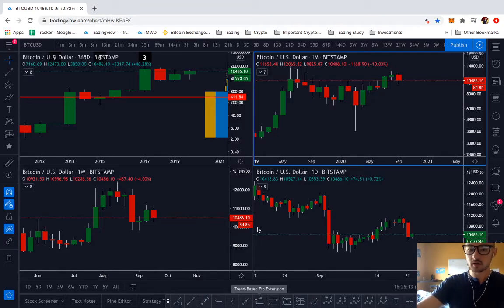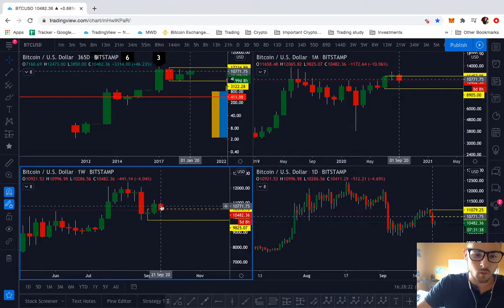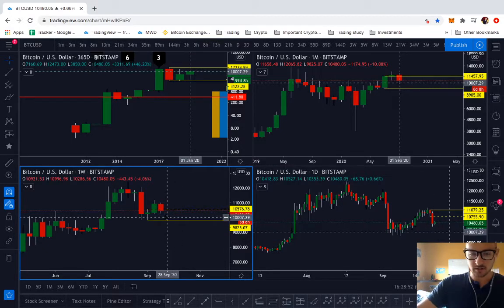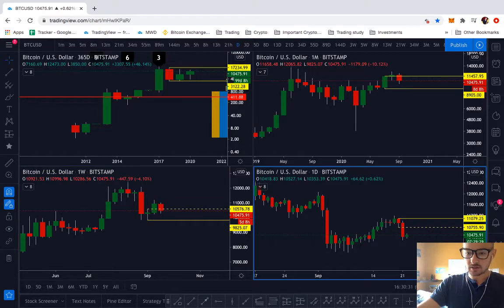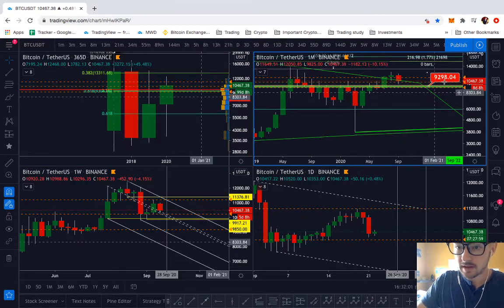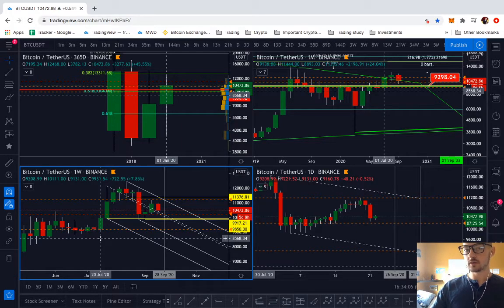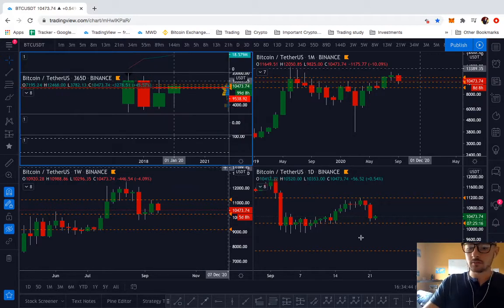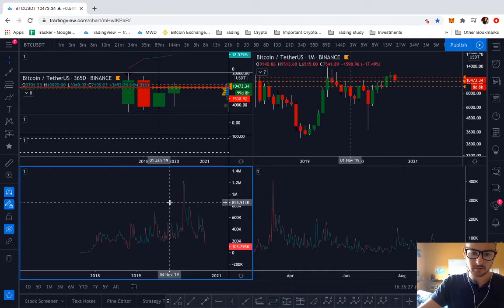Bitcoin Position Y.M.W.D Charts // Sep22 2020